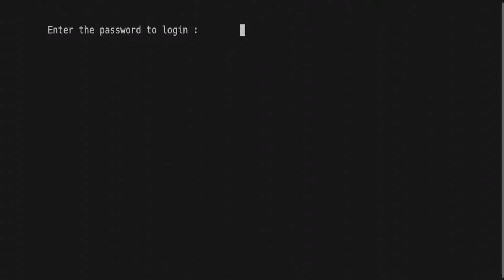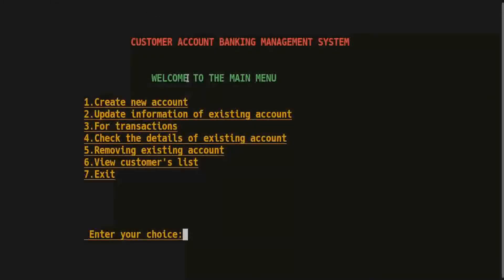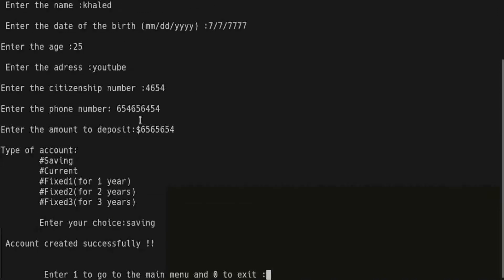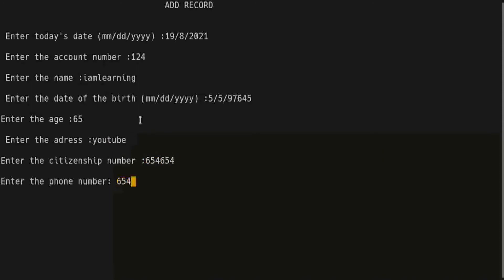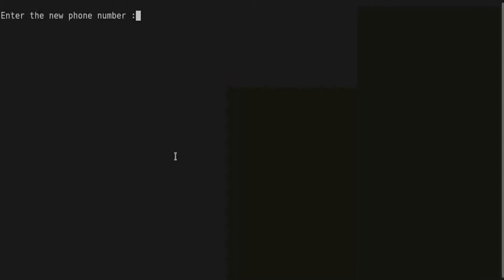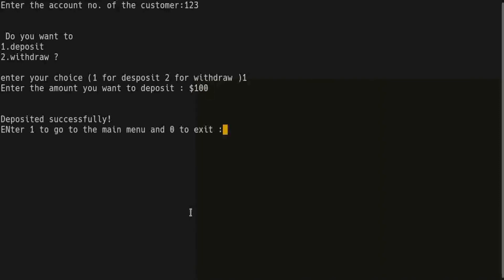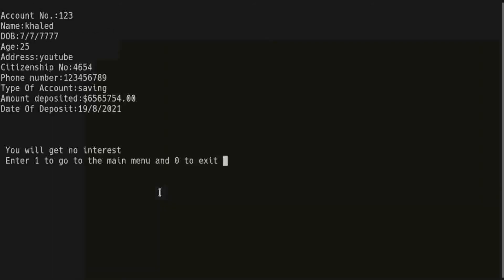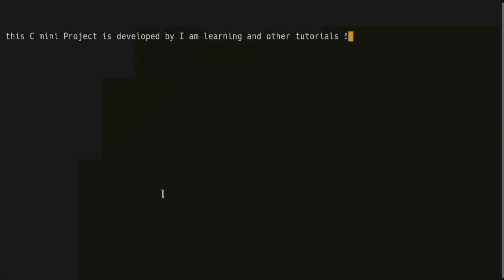C programming project :Bank Management System!! Final result(using only standard library)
I have learned how to build a simple Bank Management  system  using Linux API .